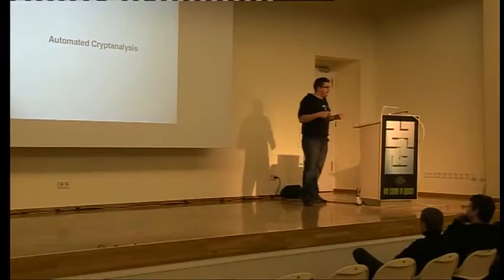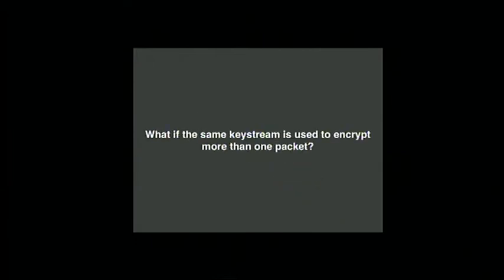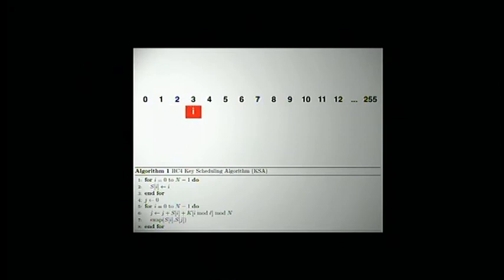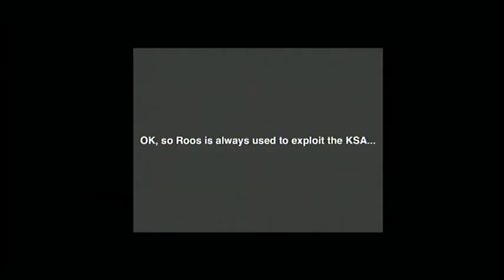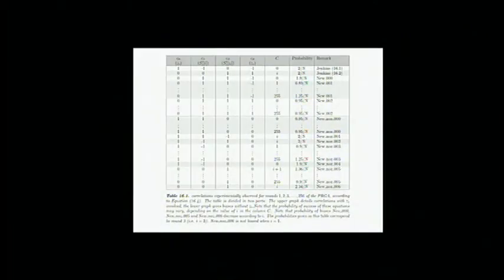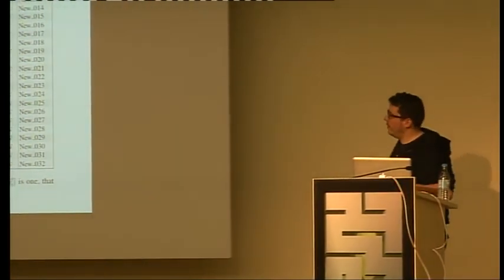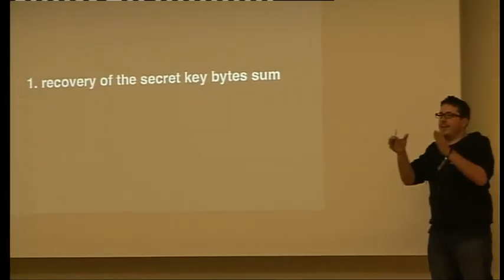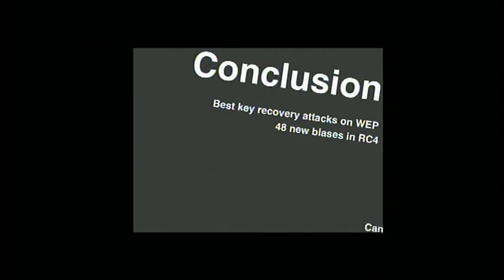[27C3] (en) News Key Recovery Attacks on RC4/WEP